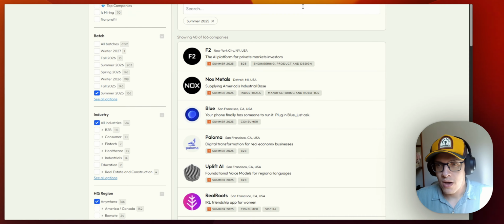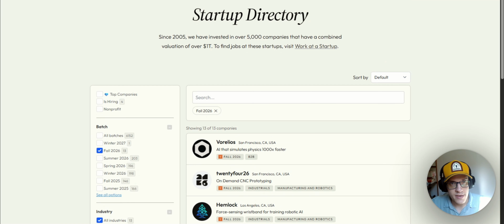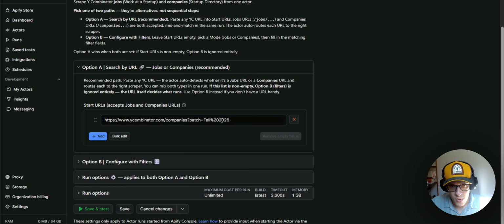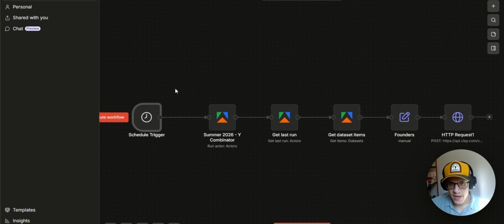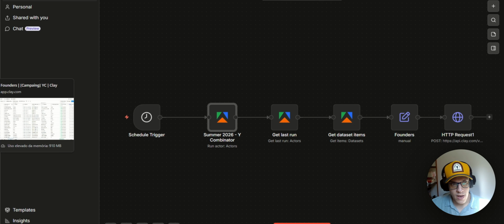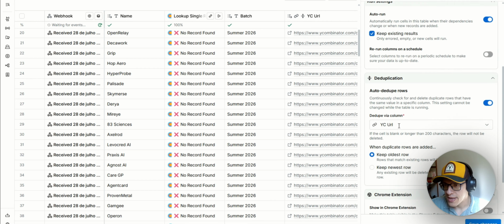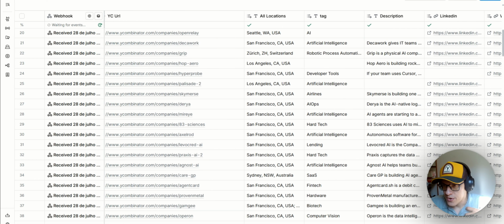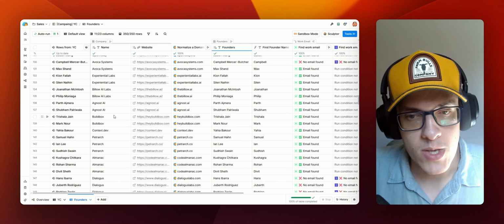How to Scrape Every Y Combinator Batch with Apify (3min Tutorial)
In this video, I show how to automatically scrape every Y Combinator batch  using Apify, Clay and n8n. We pull the full list of companies, founder names, industry, batch, and website, then structure it into a usable dataset for lead gen, market research, or investor prospecting.